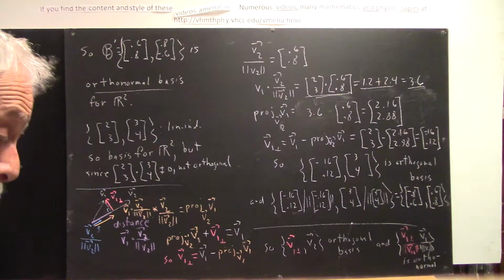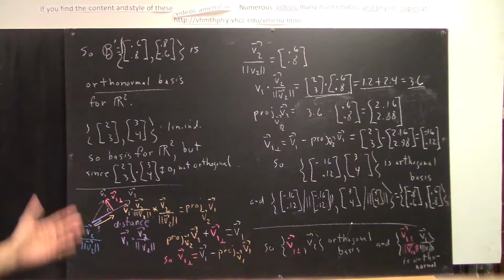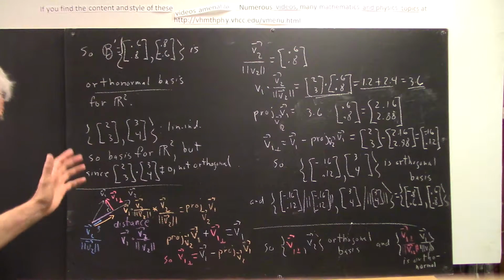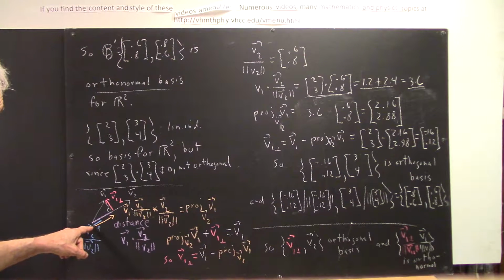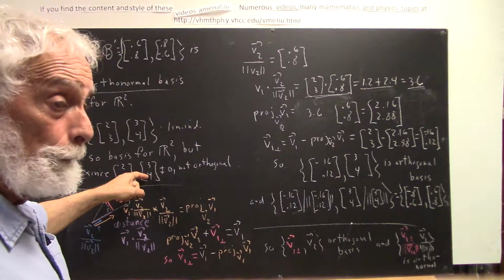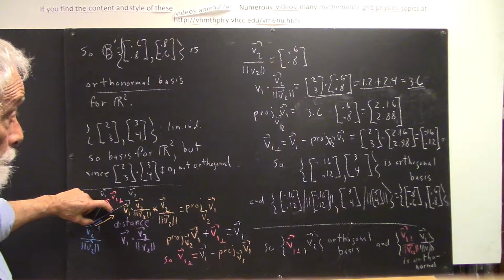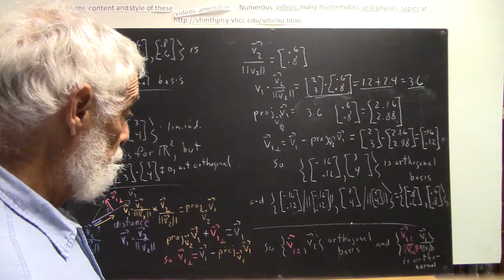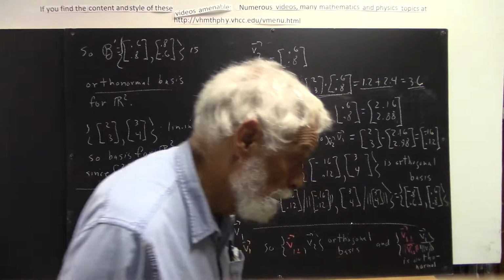daglin 7873 orthonormal basis of R 2 orthonormalizon a given basis of R 2